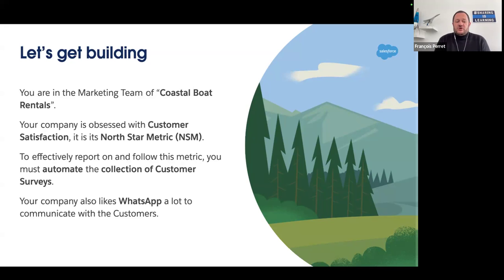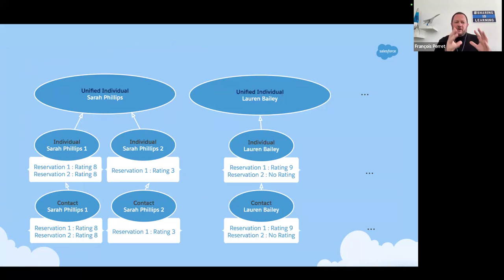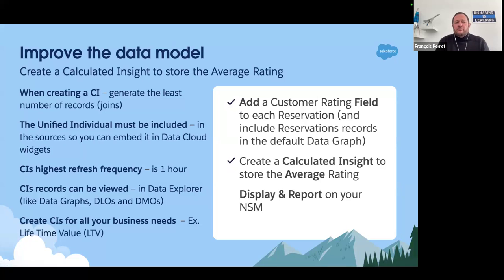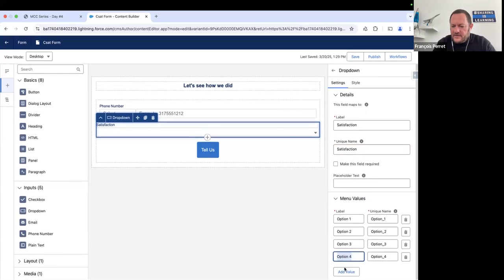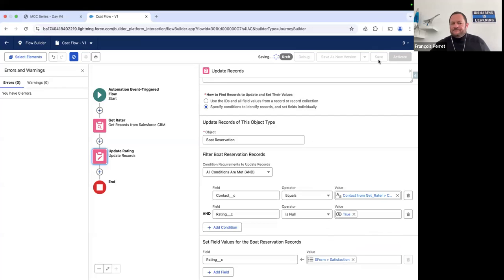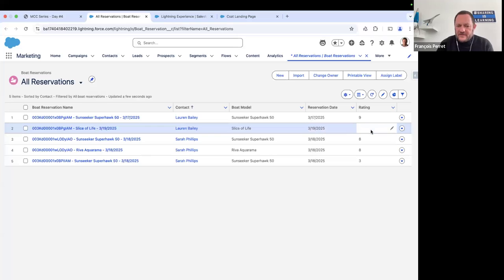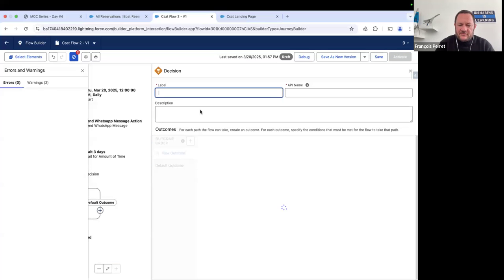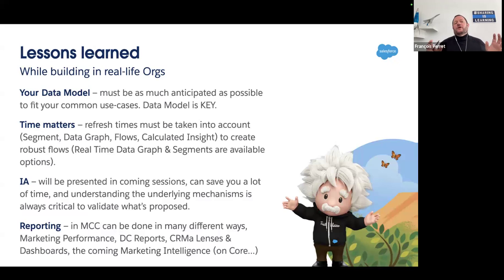Let's Get Building on Marketing Cloud